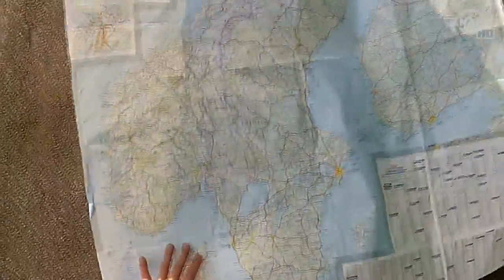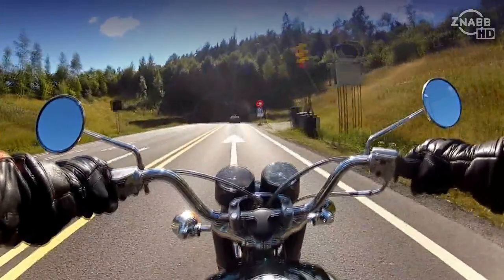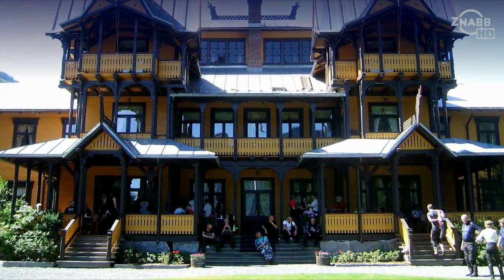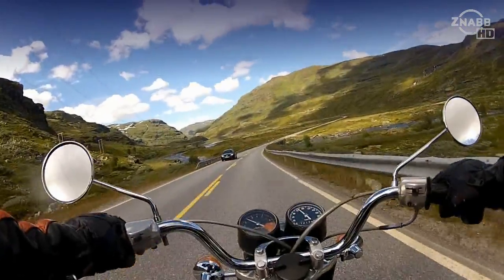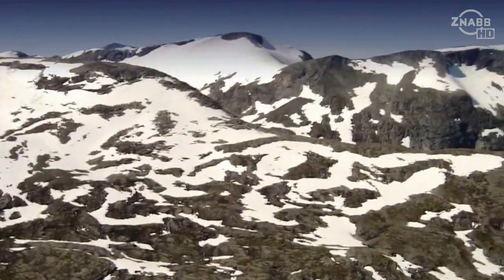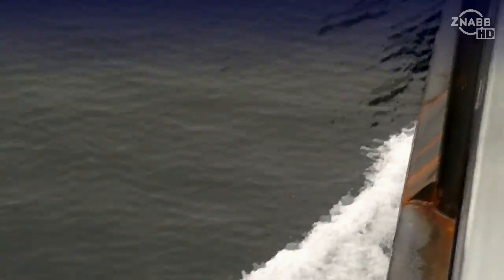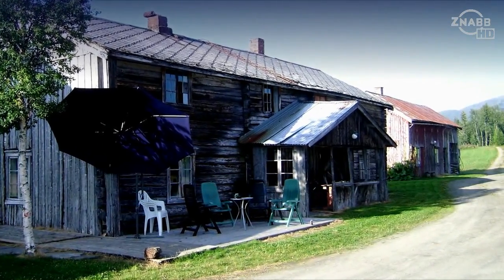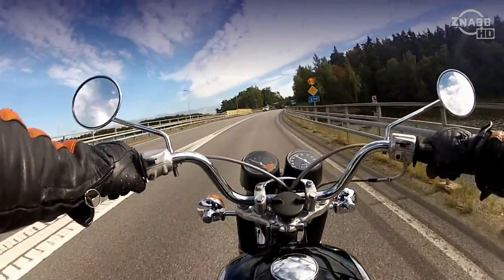Norwegian Ride 2012 - The movie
This is a video from my 4000 km solo ride across Norway and Sweden on a 1969 Honda CB450 K2 in the summer of 2012.